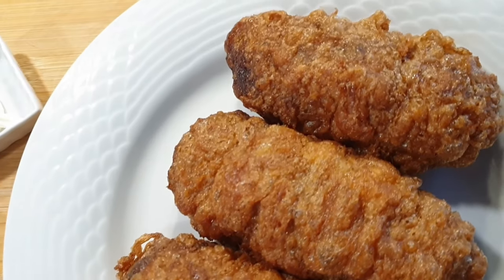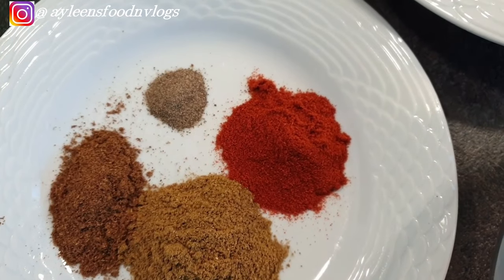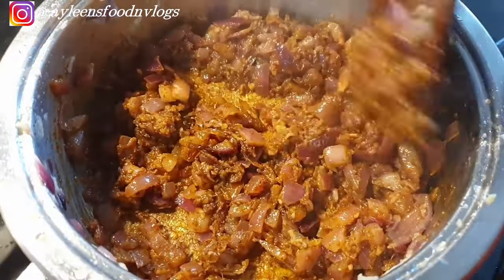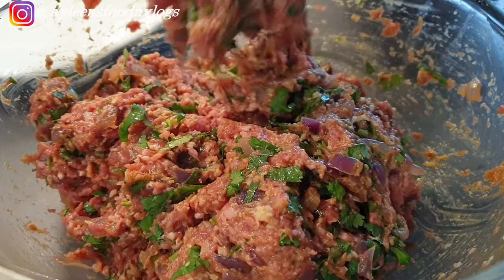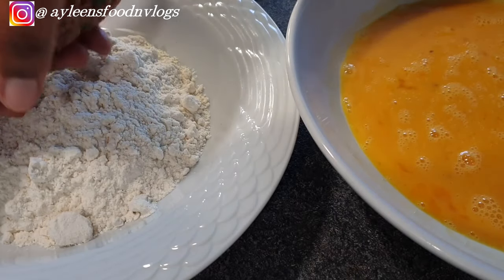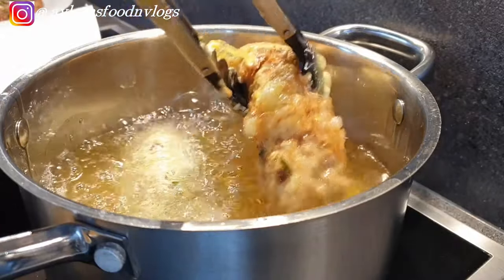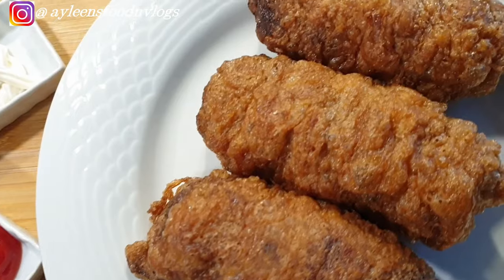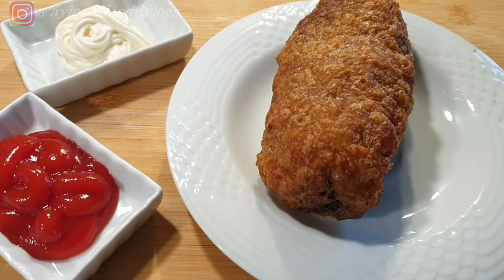How To Make Perfect Kenyan Beef Kebabs|| Beef Kebab Recipe| Restaurant Style Kenyan Kebab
Today's Recipe we will be preparing Beef Kebabs which came out so so delicious.
Ingredients:
Ground Beef
Large Onion
Garlic and Ginger Paste
Corriander
Cumin
Paprika
Black Pepper
Gharam Masala
Eggs
Oil.